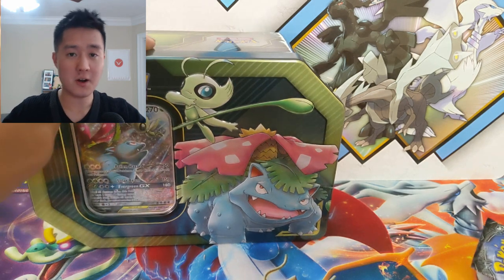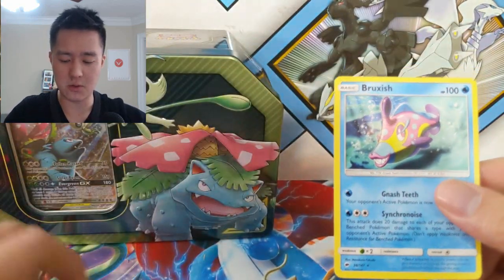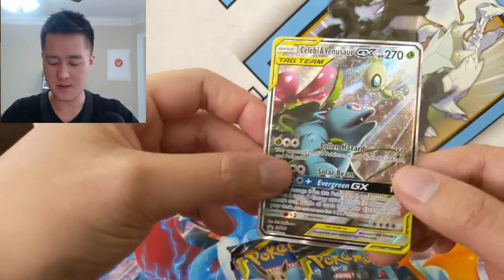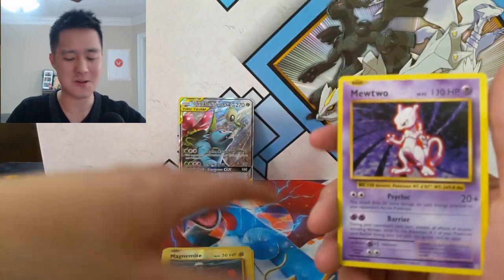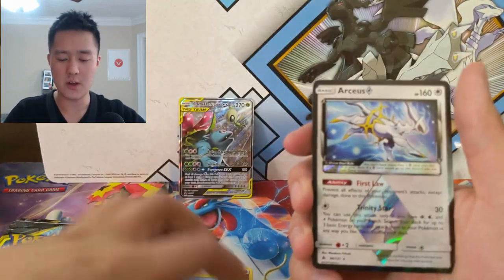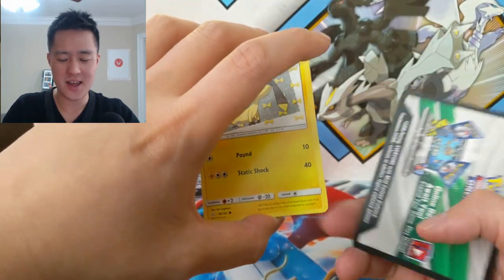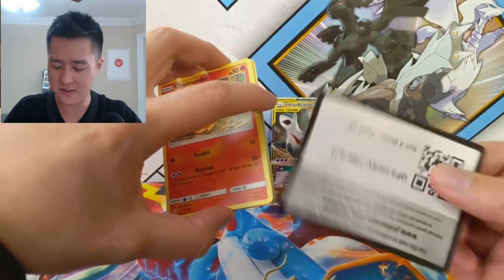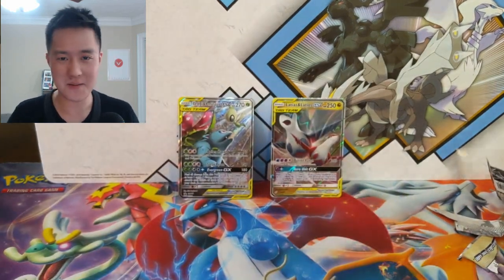Pokemon NEW GIVEAWAY + Story Time+ More Tin Action!